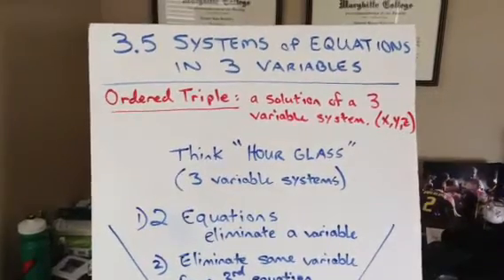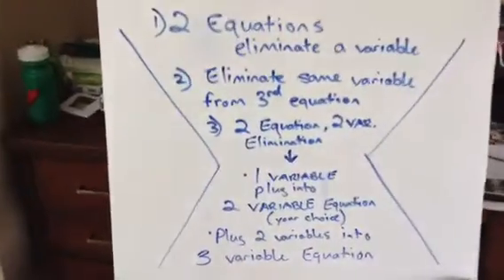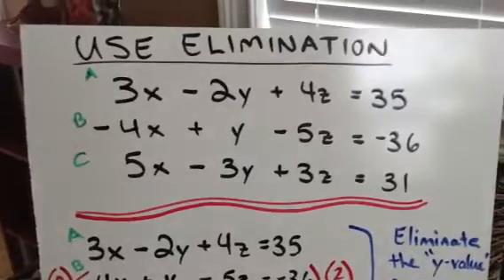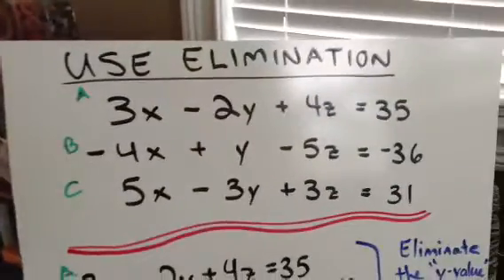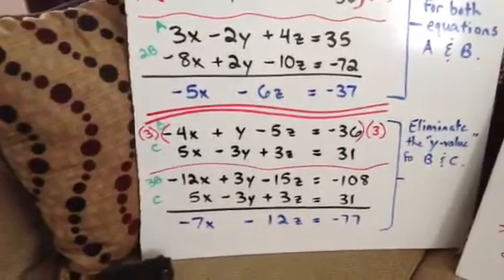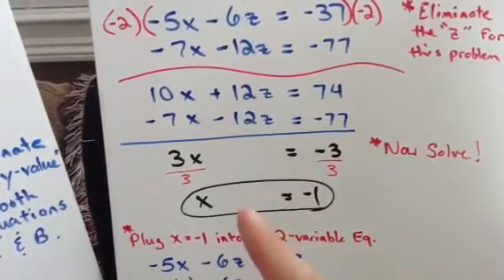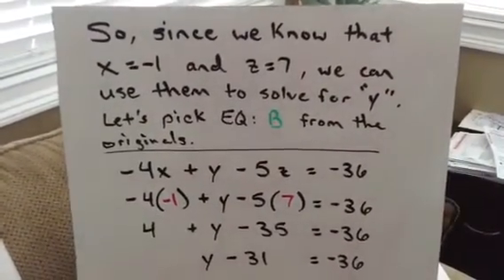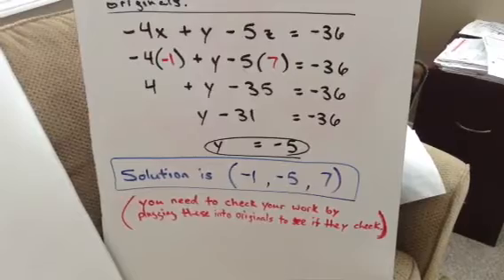3.5 Video - Systems of Equations in 3 Variables